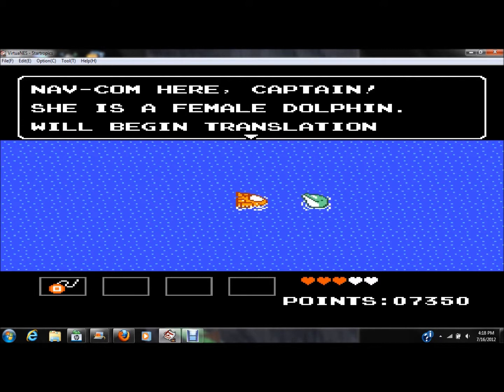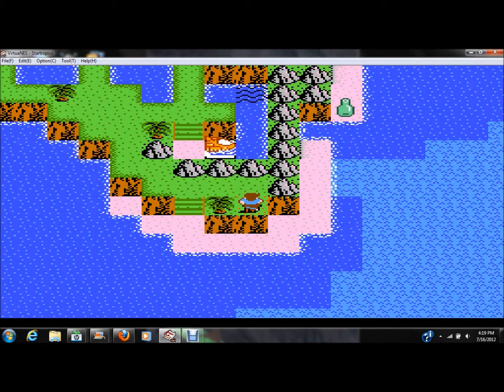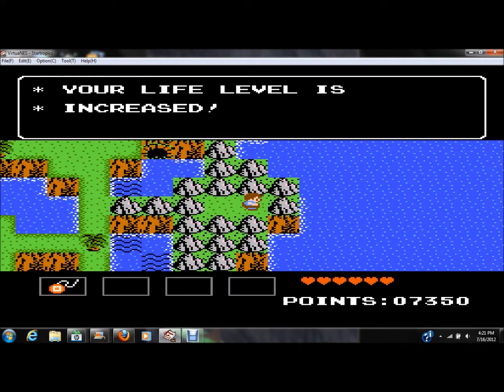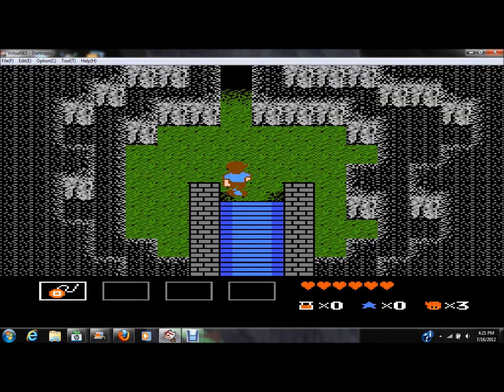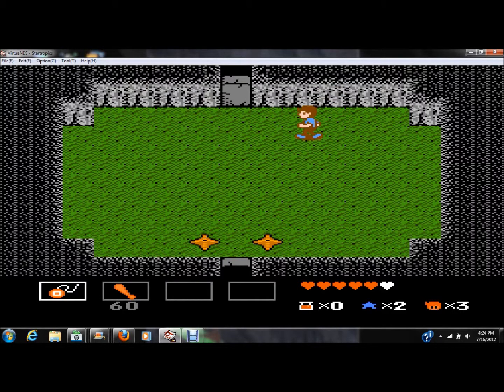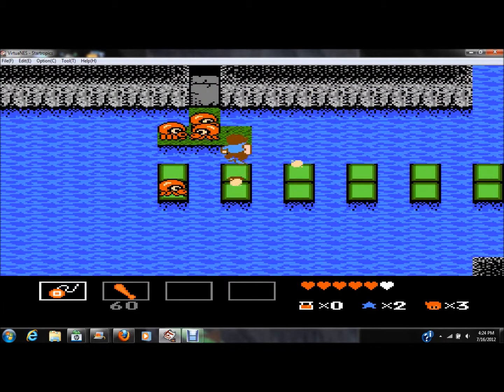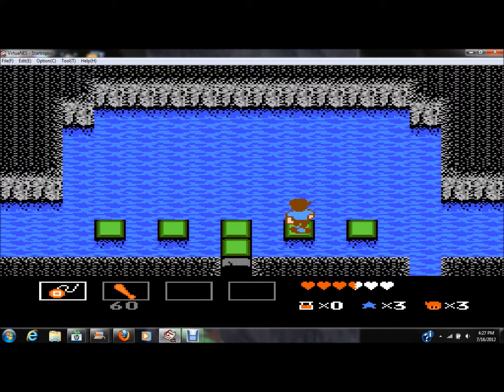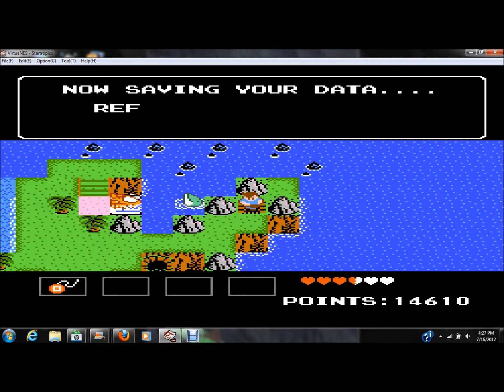startropics part 2: Frozen Octopus.wmv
In this video Wulv as Mike continues his search for Dr. Jones, Jones, calling Dr. Jones. In doing so we battle our way through treacherous territory fighting mud skippers and octots (not to be confused with octoroks) Will we find Dr. Jones? Will we survive all these octopi? Will I stop making references to LoZ?
Find out.

Startropics in copyright of Nintendo 1990 and was released that same year for their NES.
Gameplay and commentary by the Wulv